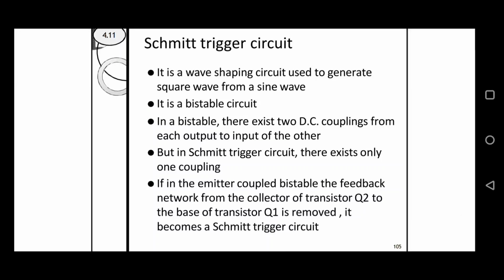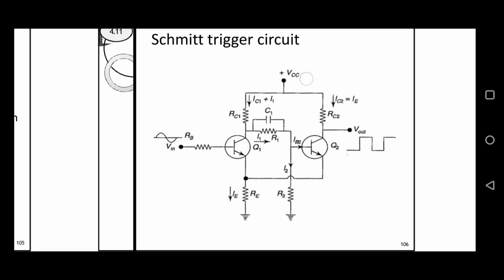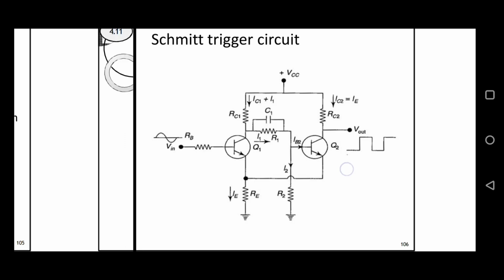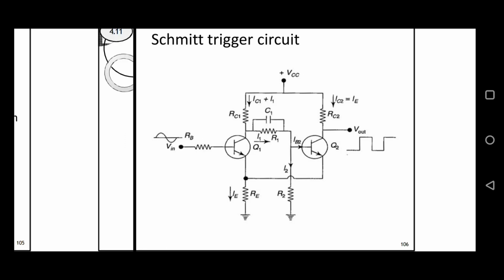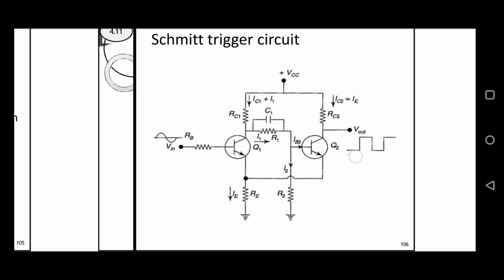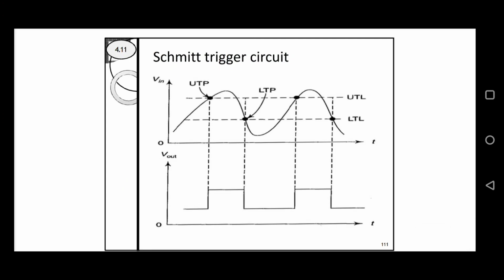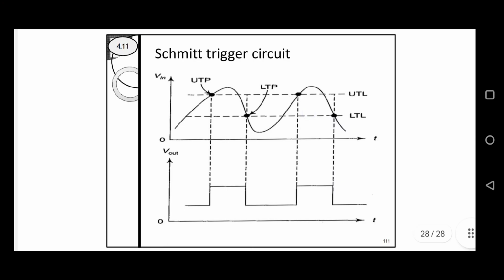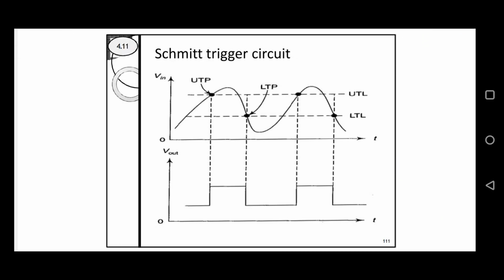Unit IV - Schmitt trigger circuit